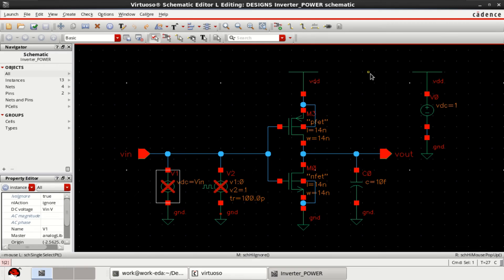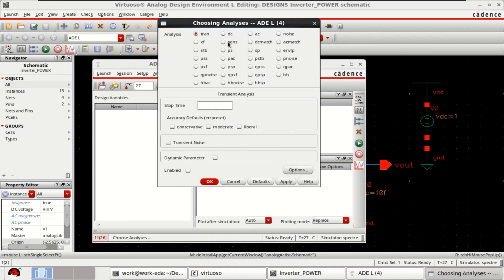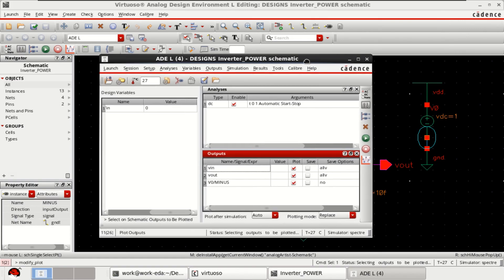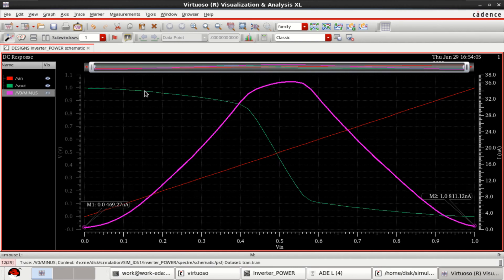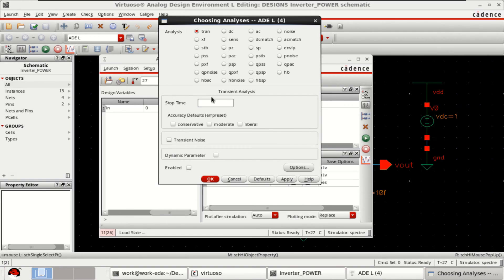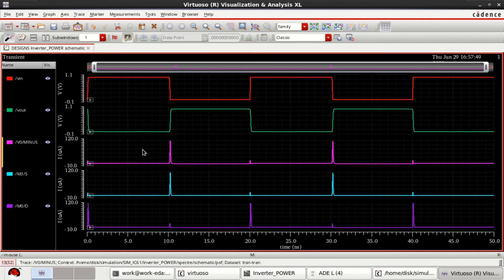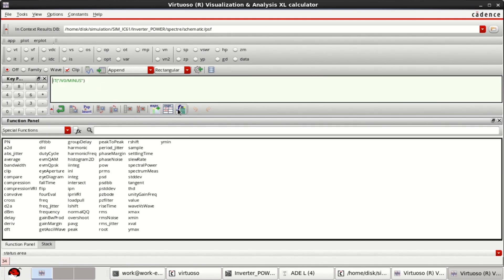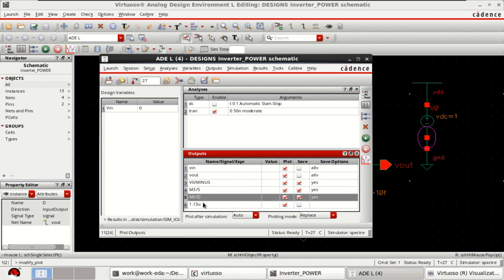Cadence Virtuoso: Static || Dynamic Power Consumption in CMOS Circuit.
This video demonstrates the procedure to calculate the static power and dynamic power of a CMOS Inverter circuit using Cadence Virtuoso.